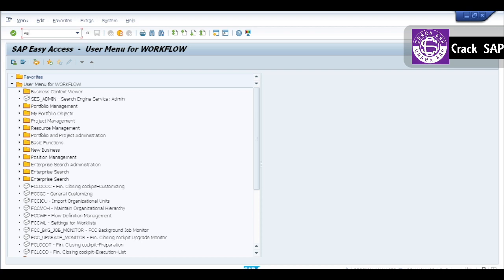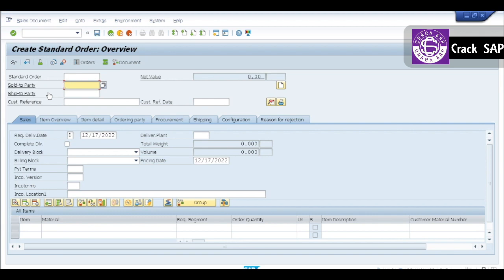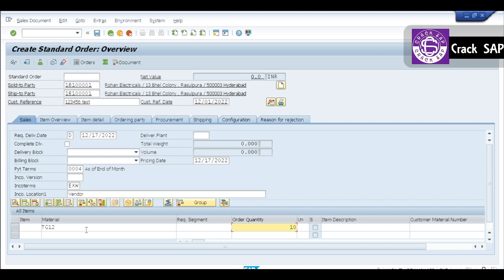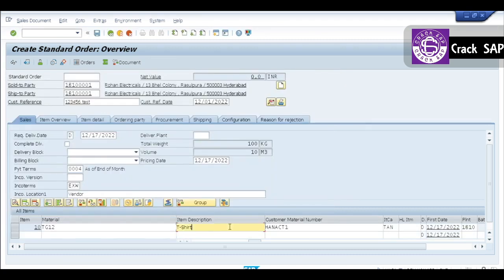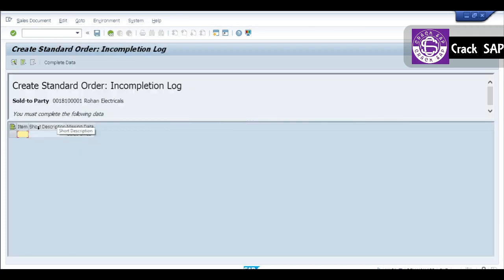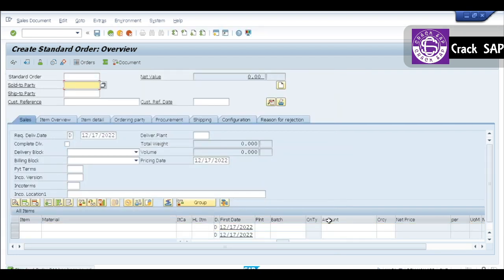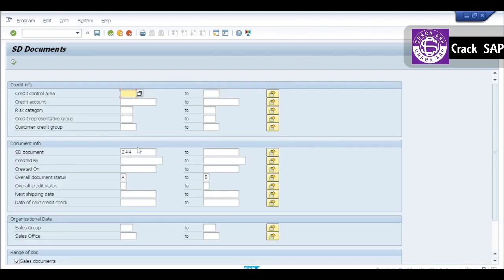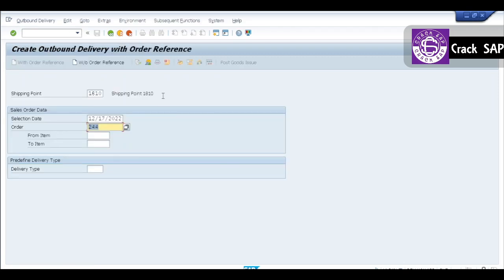How To Create Sales Order in SAPS4HANA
Hi Everyone,
This Tutorial is about How To Create Sales Order in SAPS4HANA

Thanks & Regards
Crack SAP